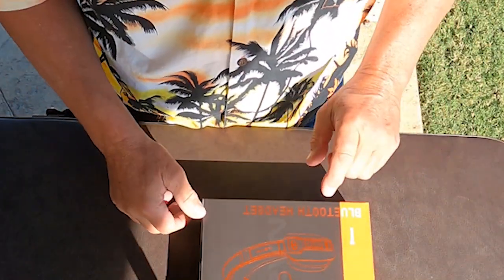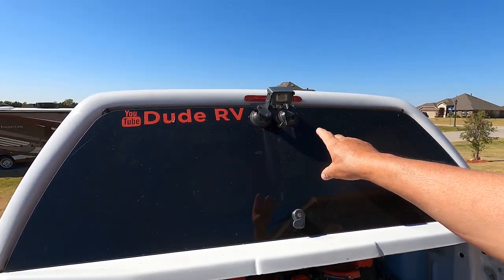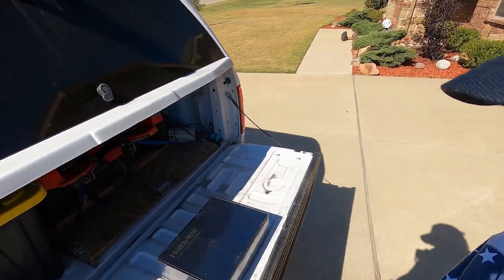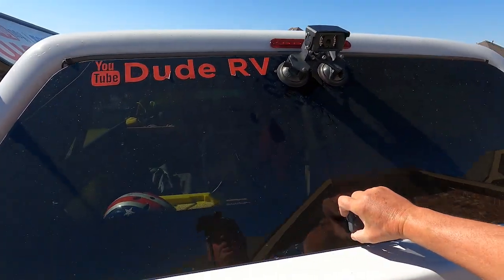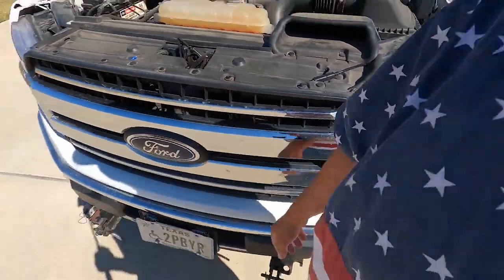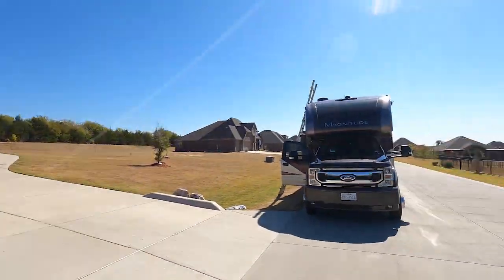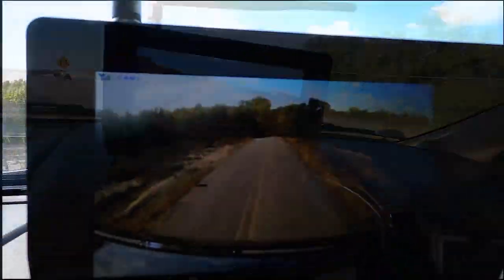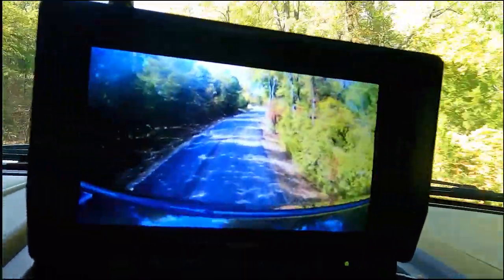Welcome To The Driving Safe Edition Of Fridays Finds!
If you are a dedicated RVer then you know one of the most challenging things is driving safely with crazy non-RVers zipping by!  One of my biggest challenges is being able to judge the high of branches and other things that we have to pass under. There have been many times where we had tree branches dragging across the roof of our RV simply because we had no way of judging from in the cab how high or low those objects really were. What we needed was a camera set at roof height that was visible from the cab. WHAT!? That is just too simple!
How many times have you been driving your rig down the highway and someone calls to discuss business with you? How many times have you tried to have phone conversation only to have the other party tell you there is just to much background noise to hear you?
In this edition of Fridays Finds I demonstrate how effective the Haloview Camera systems really are and have a very clear conversation with my wife while driving the motor-home down the highway!
Join me on this Driving Safe Edition of Fridays Finds!